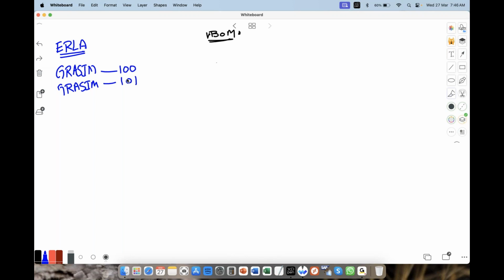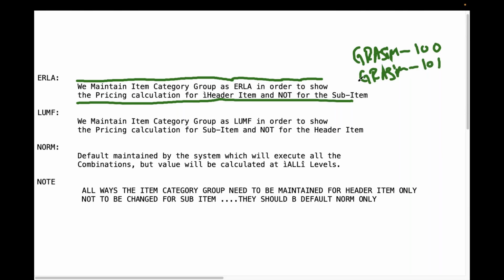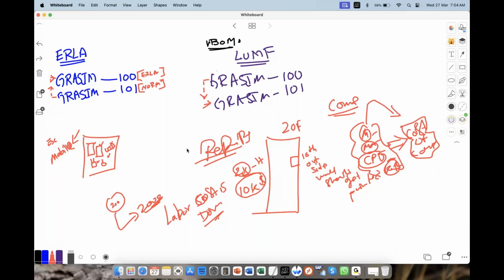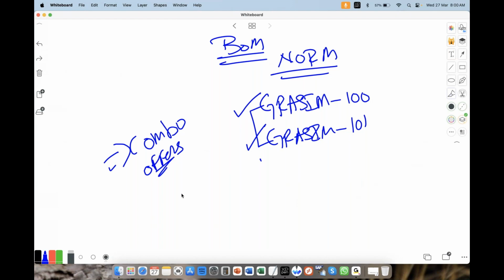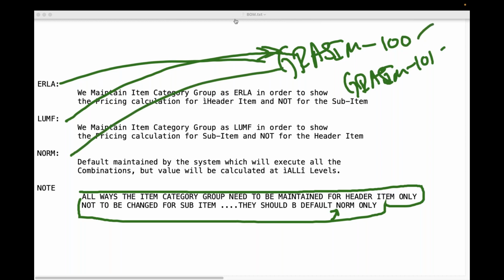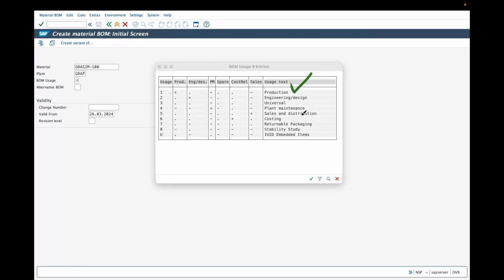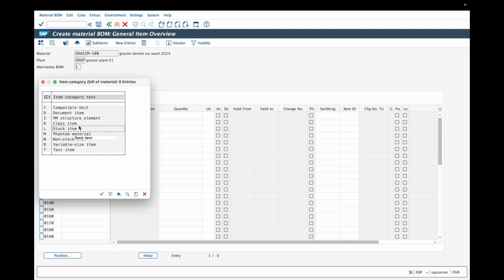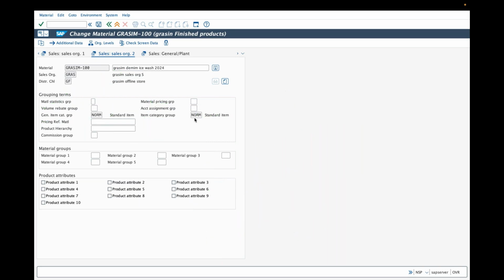Class-23_Bills of Material